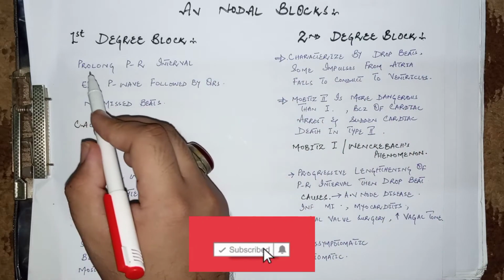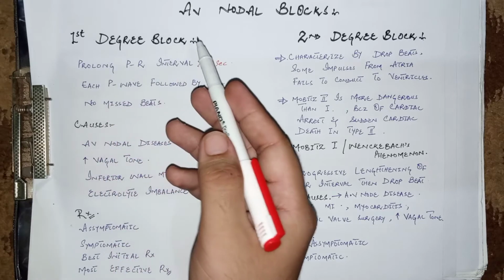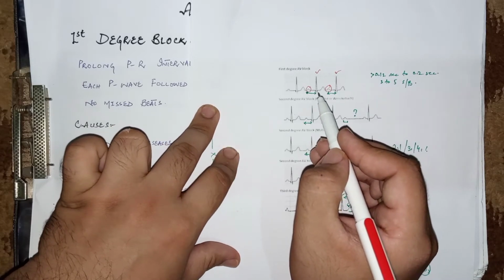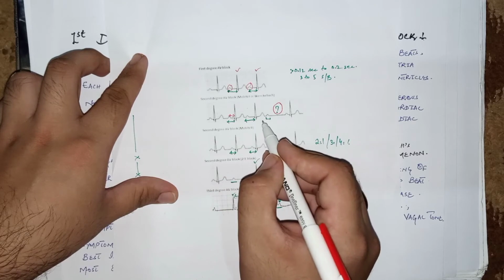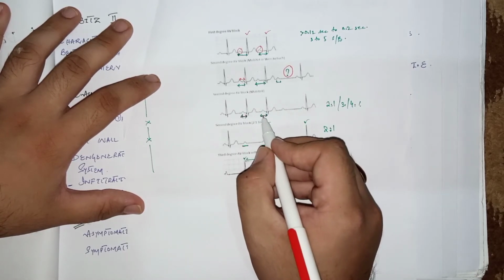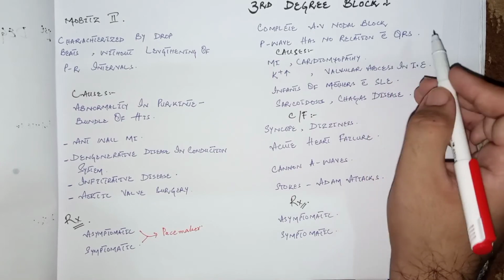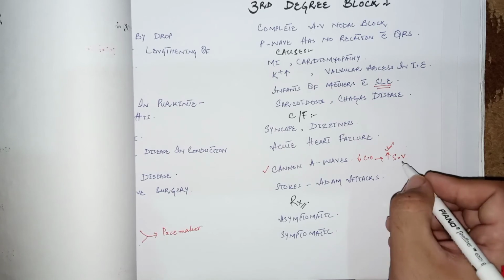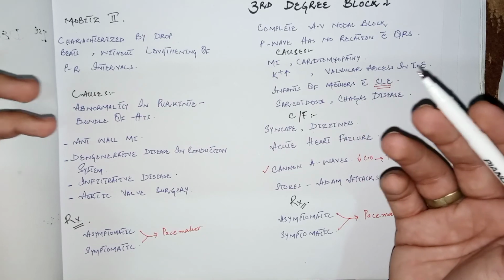CVS Medicine Lecture 24 | Atrioventricular Blocks | AV BLOCKS simplified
AV Blocks, causes, clinical features, management

Good luck and Happy learning☺ Please give your feedback in comment section. Your suggestions are always welcome 🤗